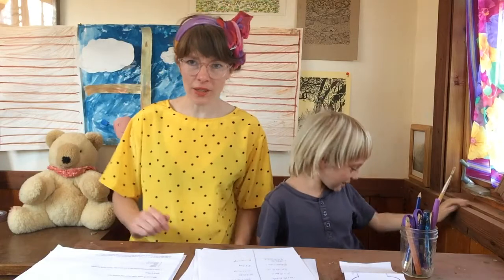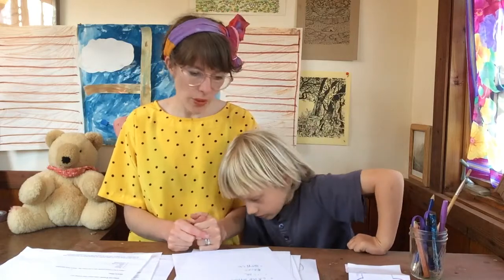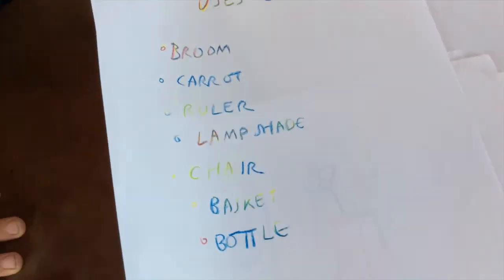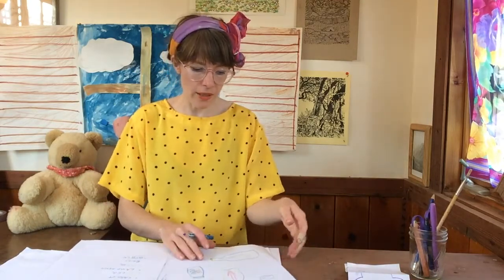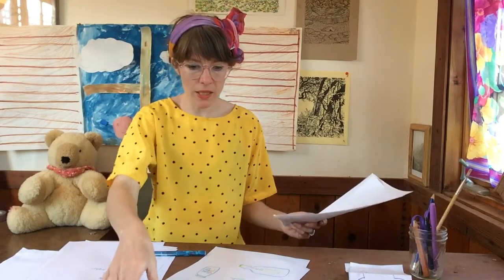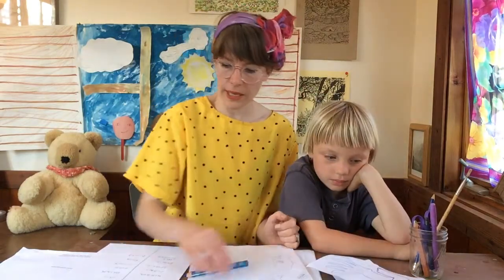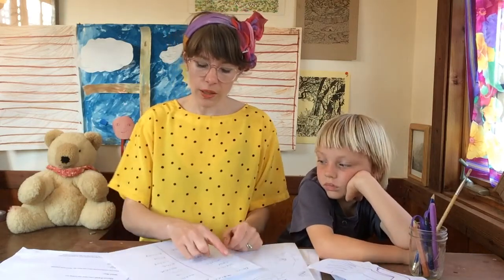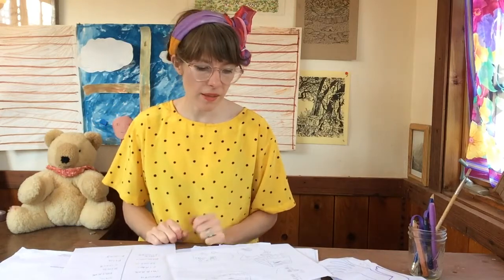STEAM with Vanessa - Games on Paper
STEAM at HOME - GAMES ON PAPER

Working with fluency (number of ideas), flexibility (different categories of ideas), and originality (ideas that are unique), we use our divergent thinking to explore some simple games on paper! Ages 5 and up!

Unusual Uses Game

What you’ll need: some paper and writing tool

Here’s How:
1. Make a list of things people use or see every day, Here’s some examples:
• Broom
• Carrot
• Ruler
• Gallon of milk
• Lamp shade

2. Pick one of these items and make another list thinking about as many possible uses for this object. Try to imagine uses that do work but that are also unusual or unique!

3. If you can, draw or write down your best ideas or have an adult help you.

4. If playing with others see how different or similar your ideas are.

Here are some more drawing games to stretch our imagination and think outside the box.

Combination Creature Game #1

What You’ll Need:
More paper and writing/drawing tools and as many family members or friends as you can convince!

Here’s How:
• Take your paper and fold into three parts.
• At the top of the page within the first fold, draw the head of a creature while making sure to continue the edges of your head into the next part of your page
• Then fold your head down and pass to the next person so they cannot see your head.
• The next person will draw the body and the arms and make sure to continue the edges of the body into the next fold.
• Then fold the body back to hide it as you pass it either back or on to someone else who will draw the legs and feet.
• Then open it up for a big creature surprise!

Combination Creature Game #2

Here’s How:
• Make a list of things- look around your house for ideas, or look in books or magazines, anything you want. Now make a second list of things or types of things. After you have your two lists combine the words in silly ways inventing creatures/creations.
• Draw out these creature combinations and make up more! What stories will come out of these characters?

Here’s an example:

mango house
cow tree
mouth car
piano bird
spider ghost

Broccoli  fish